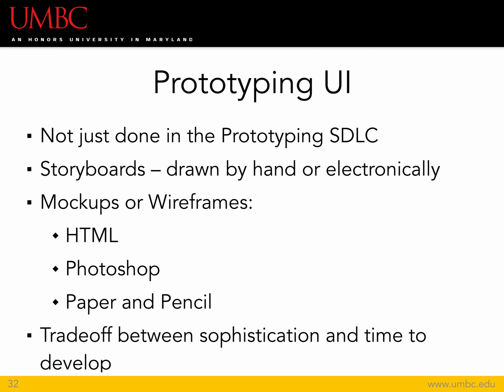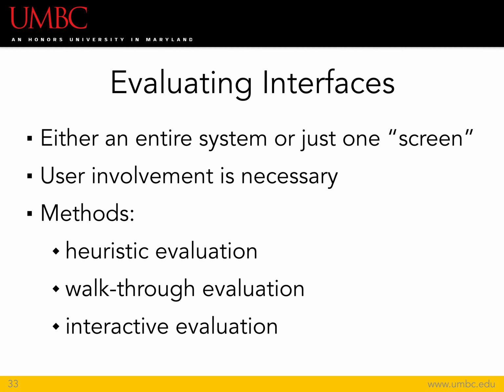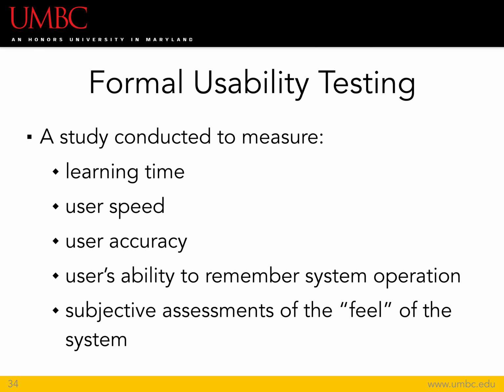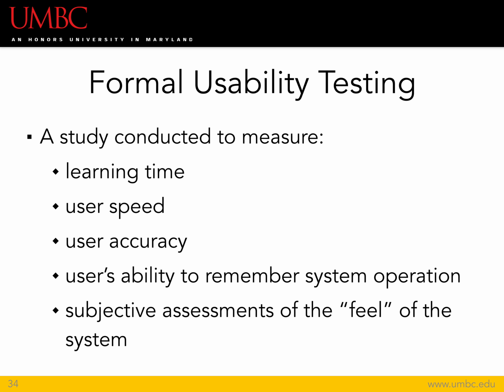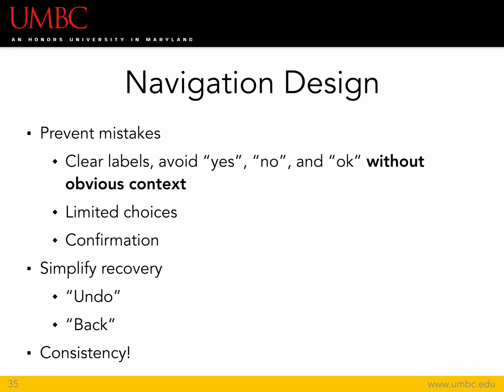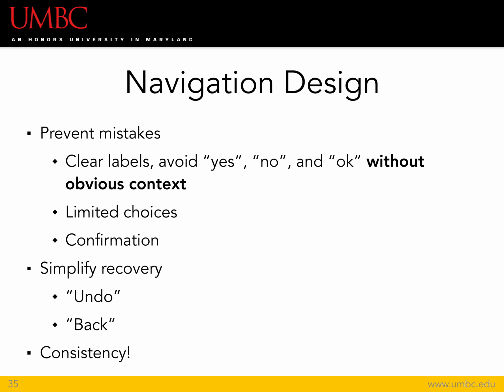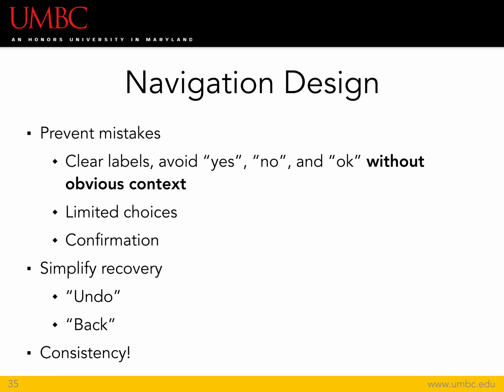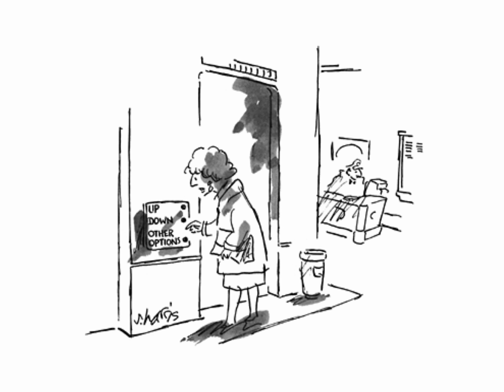IS-HCC 636 – Lecture 7 User Interfaces Part 5